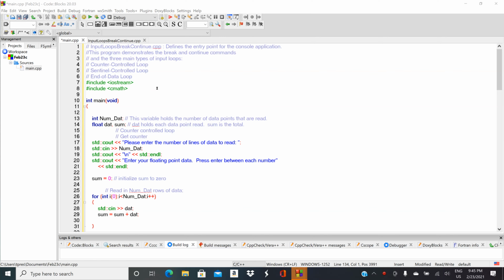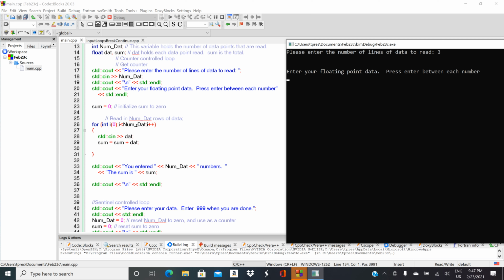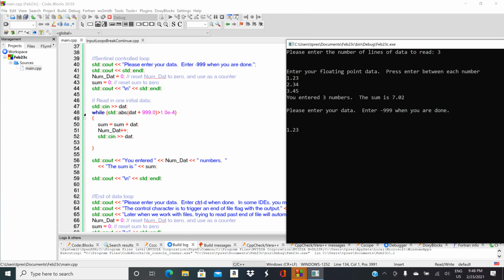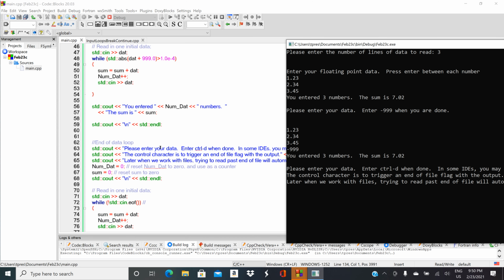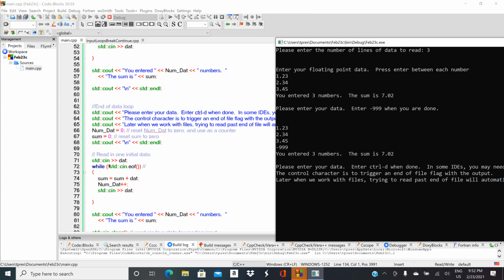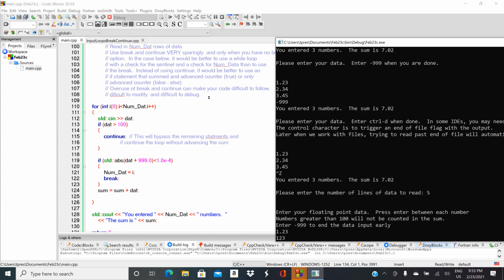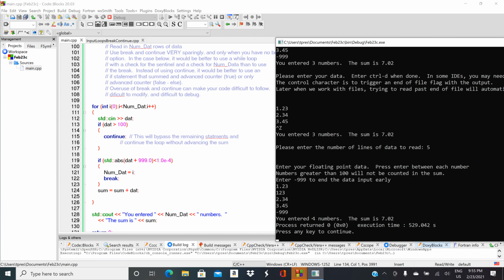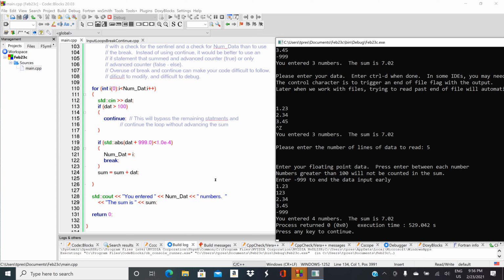Loops to Collect Data - Counter, Sentinel, and End of Data - C++ - ENGR 2304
Three types of loops are discussed to collect data and compute a sum.  The counter loop uses a for loop to collect data when the number of data are known prior to the loop running.  The sentinel controlled loop is used when the number of data are unknown, but a known impossible value can be used to end the input.  The end of data loop is used to read until no more data is available.  The use of break and control in a loop structure is also discussed.  The programmer should use break and control in a loop very sparingly.  Over use of break and continue can make it difficult to follow your program flow, which can cause problems with debugging and modifying your code later.